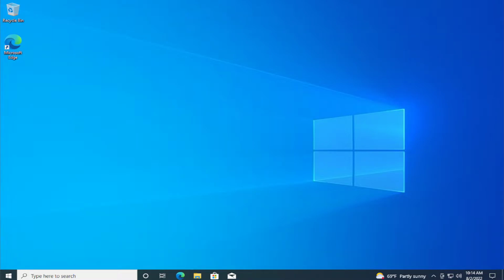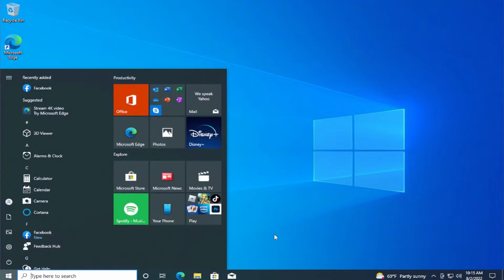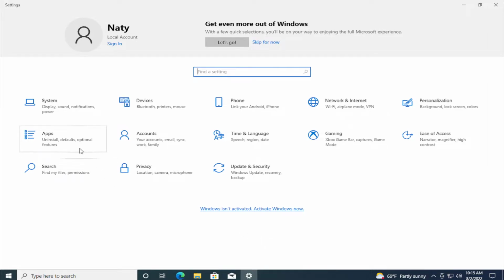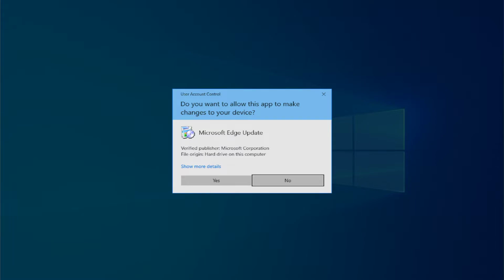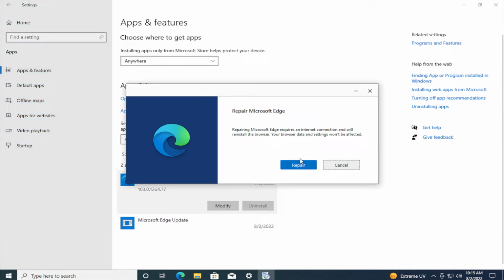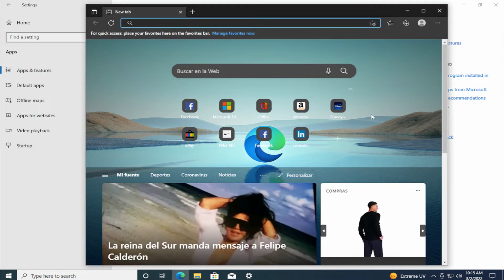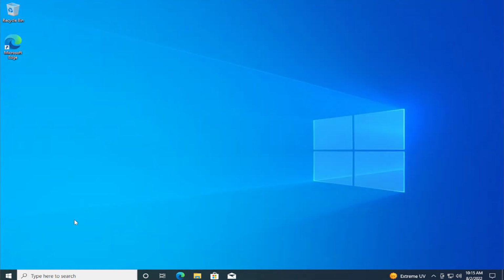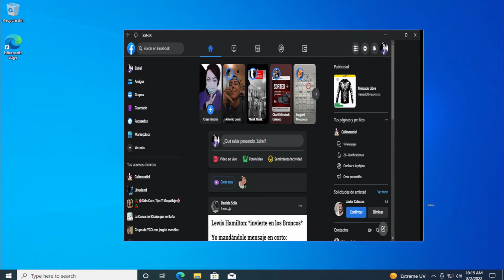Fix Facebook For Windows App Not Working In Windows 11/10